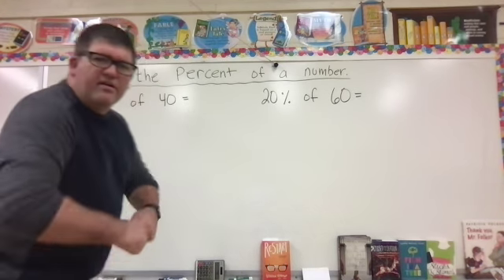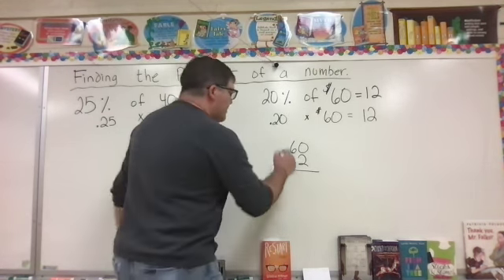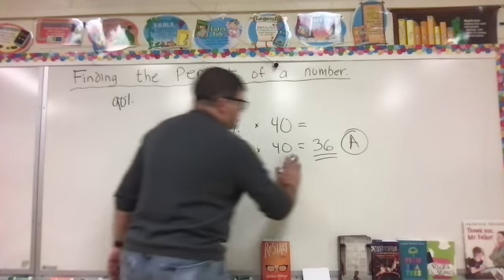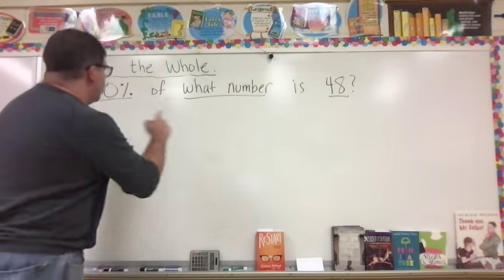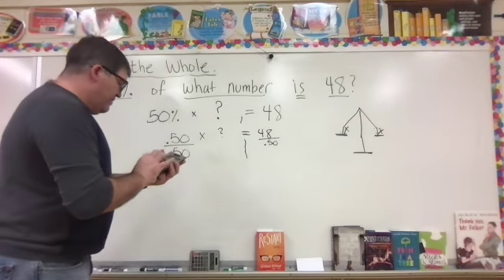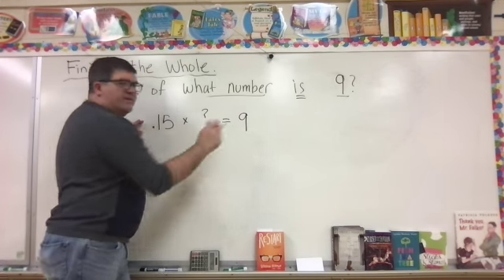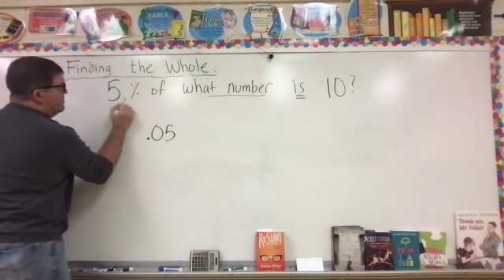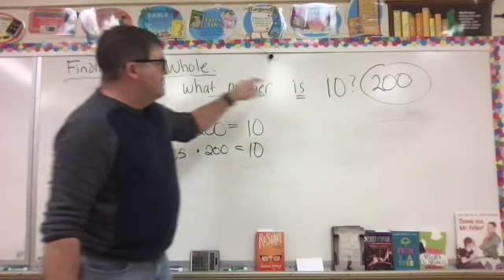Math 4 4 SD 480p